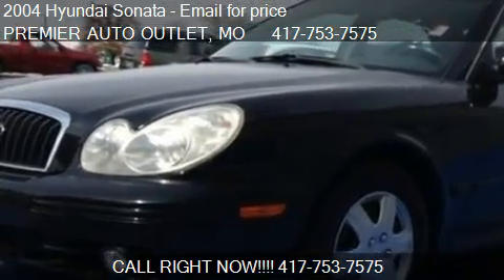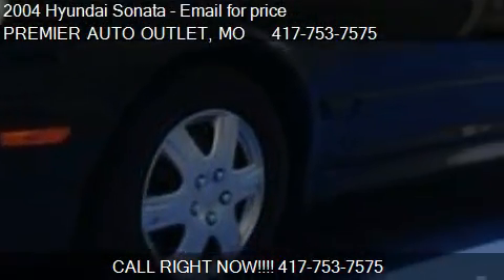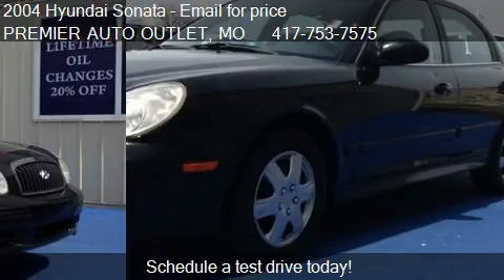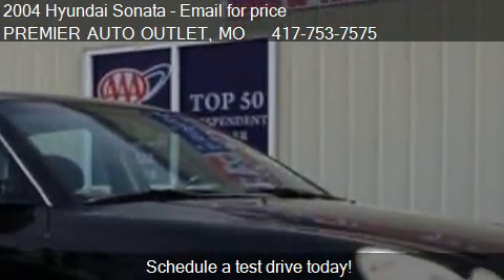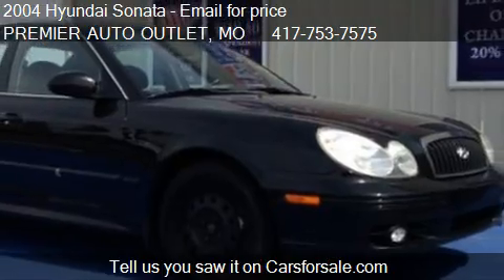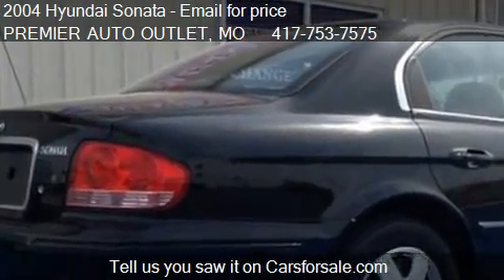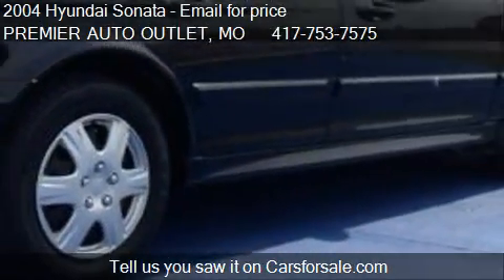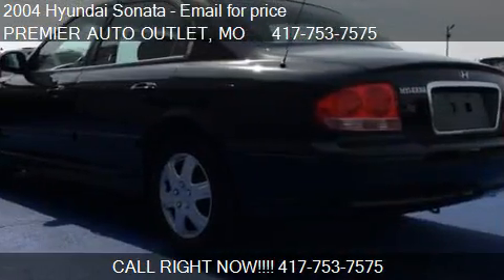2004 Hyundai Sonata - for sale in ROGERSVILLE, MO 65742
PREMIER AUTO OUTLET
284 REDBUD ST
in ROGERSVILLE, MO 65742

Come test drive this 2004 Hyundai Sonata  for sale in ROGERSVILLE, MO.

Body-color front/rear bumpers,Body-color body-side moldings,Aerodynamic halogen headlamps,Front fog lamps,Dual body-color pwr exterior mirrors,Tinted glass,Body-color door handles,Variable-intermittent windshield wipers w/washers,Cloth reclining front bucket seats-inc: multi-adjustable driver seat adjustable head restraints,60/40 split-folding rear seat,Center console w/armrest and storage,Full cut pile carpeting,Full instrumentation-inc: tachometer warning lamps,Pwr windows w/driver-side auto-down,Pwr door locks,Remote keyless entry system w/alarm,Cruise control,Remote releases-inc: fuel trunk door,Air conditioning,Rear seat heater ventilation,Rear window defroster w/timer,ETR AM/FM stereo-inc: CD player (6) speakers,Digital quartz clock,Fixed mast antenna,Glove box,Cloth insert door trim,Front cup holders,Driver/front passenger sunvisors w/vanity mirrors,Front/rear assist grips,Central overhead lamp,Cargo area lamp,Fully trimmed cargo area-inc: trunk lid,Front door map pockets,Cargo area 12-volt pwr outlet,4-spoke soft-grip tilt steering wheel,2.4L (143) DOHC MPFI 16-valve 4-cyl I4 engine,Front wheel drive,Independent double-wishbone MacPherson strut front suspension w/gas shocks,Multi-link rear suspension w/trailing arms,Front/rear stabilizer bar,P205/65R15 all-season Michelin tires,Temporary spare tire,15 steel wheels w/full wheel covers,Pwr assisted speed-sensitive rack and pinion steering,Pwr 4-wheel disc brakes,17.2 gallon fuel tank,5-speed manual transmission w/OD,Driver/front passenger front airbags w/passenger presence detection system,Driver/front passenger side-impact airbags,Front 3-point seat belts-inc: height adjustable anchors belt pretensioners force limiters driver-side ELR passenger-side ELR/ALR,Rear 3-point ELR/ALR seat belts,(3) child safety seat anchors,Rear child safety door locks,Transmission shift interlock,Energy-absorbing collapsible steering wheel,Energy-absorbing front/rear crumple zones